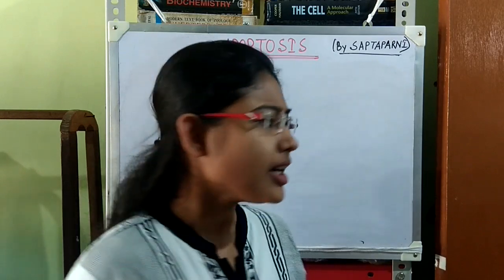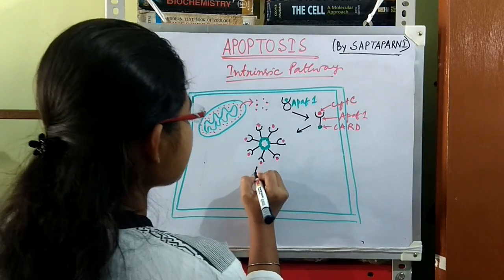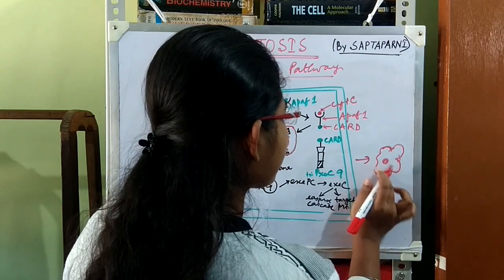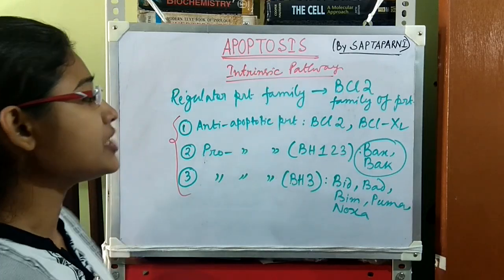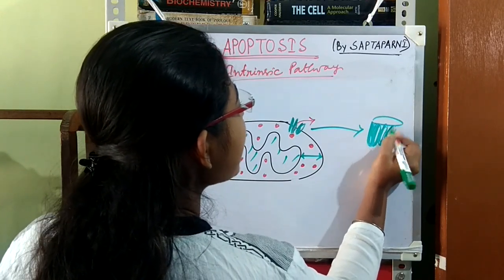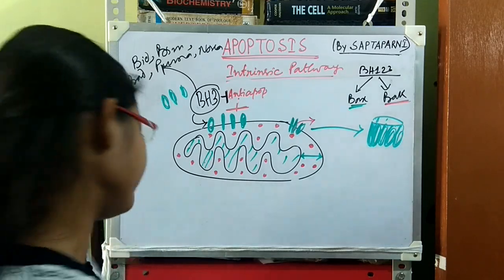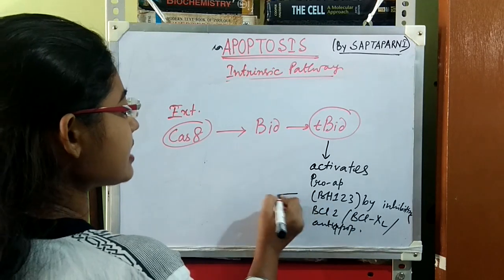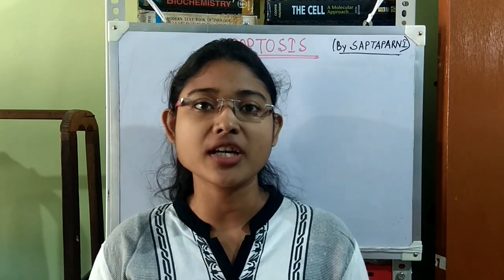Apoptosis (Part-3): Intrinsic pathway: Regulation of apoptosis: CSIR NET Lifescience: UG, PG Zoology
Hi Friends🙋🏻‍♀️
In this video I have explained the following topics:
1. Intrinsic pathway of apoptosis
2. Regulation of apoptosis by Bcl2 family of proapoptotic and antiapoptotic proteins
3. Regulation by IAPs and anti-IAPs
4. Link between intrinsic and extrinsic pathway of apoptosis.